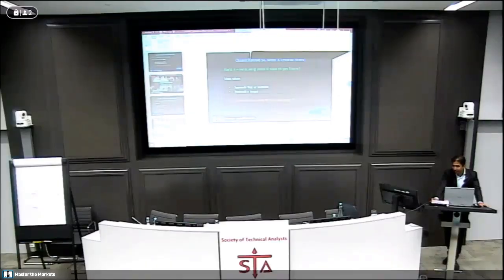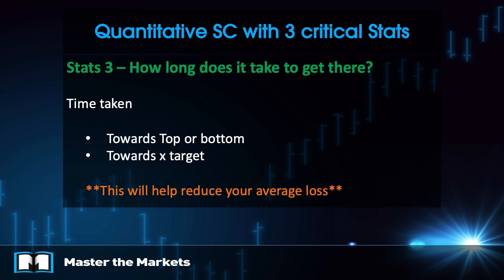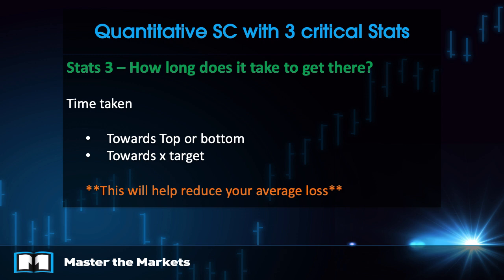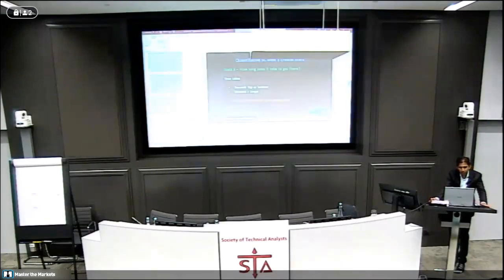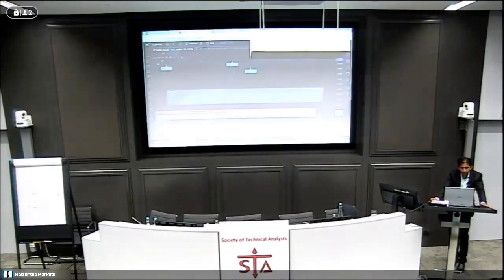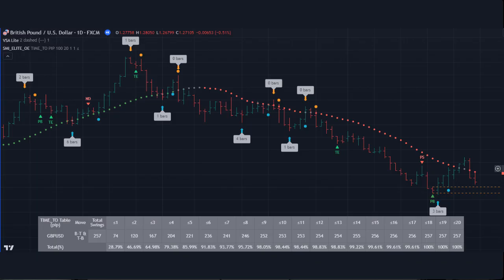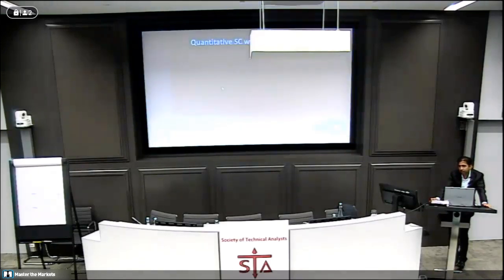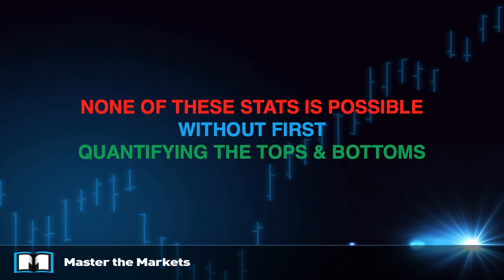STA Talk: Quantitative Strategy Construction with 3 Critical Stats Part 8 - 3 Critical Stats 3: TT